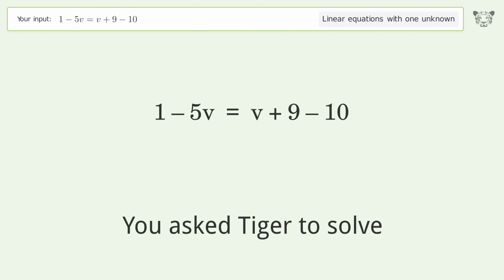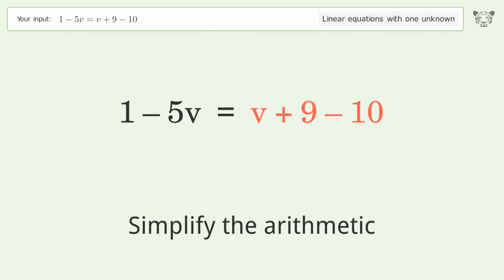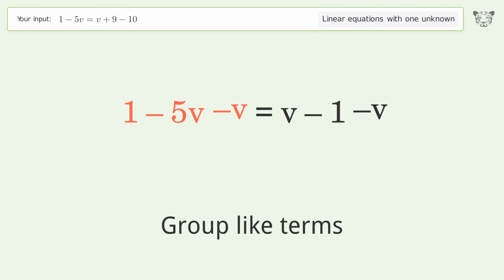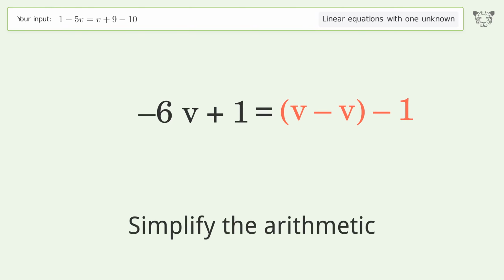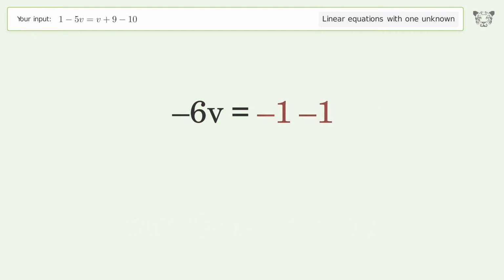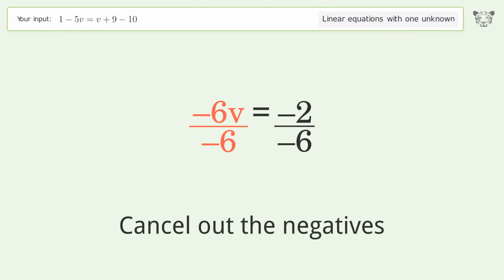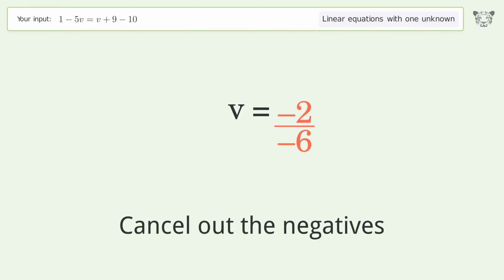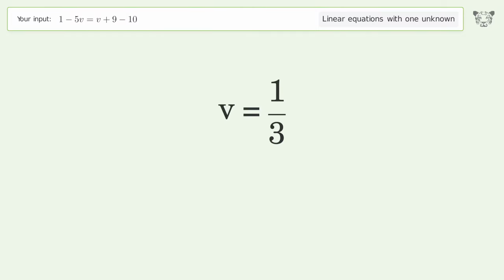Solve 1-5v=v+9-10: Linear Equation Video Solution | Tiger Algebra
Struggling with 1-5v=v+9-10? Watch our step-by-step video on Tiger Algebra to master this linear equation effortlessly. Also check out for more tips and tricks for dealing with linear equations with one unknown